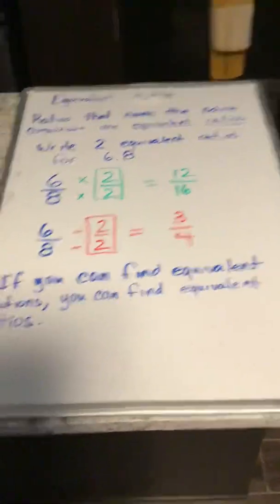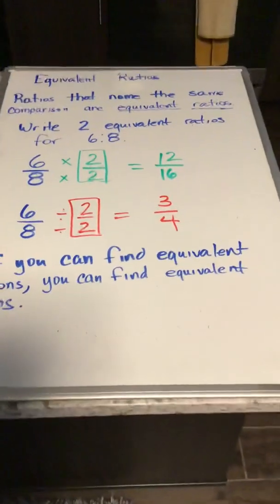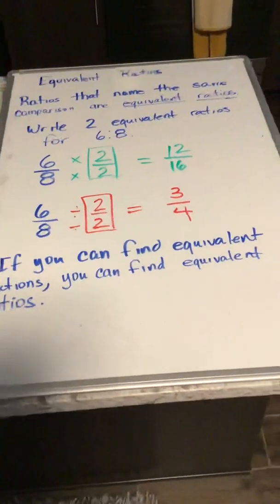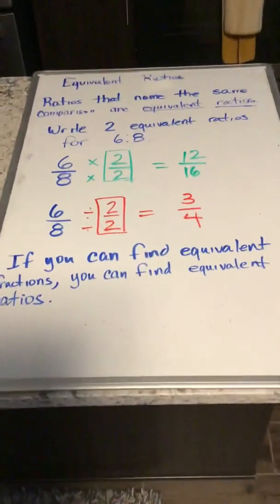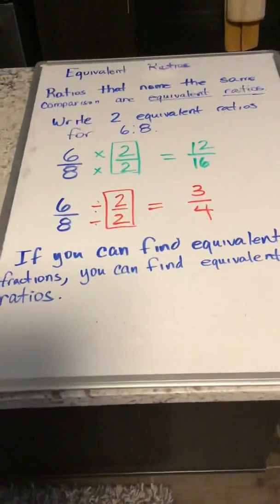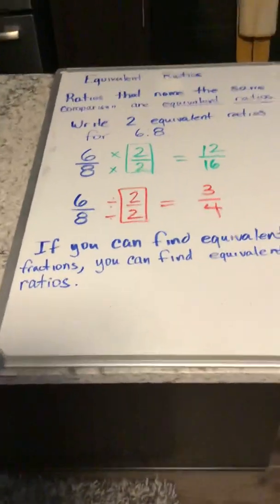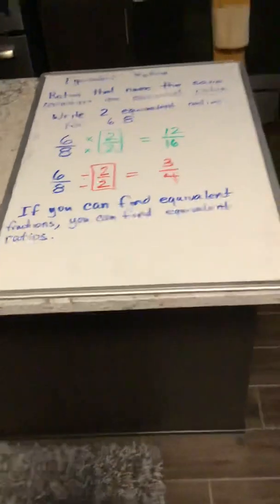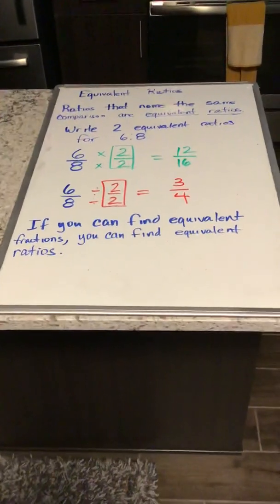Identifying Equivalent Ratios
A quick refresher on how to find equivalent ratios